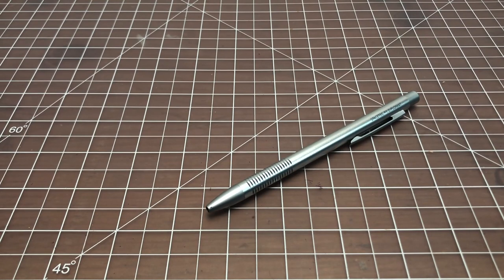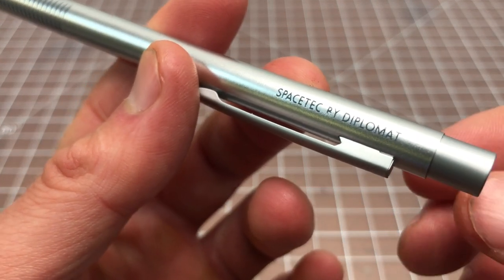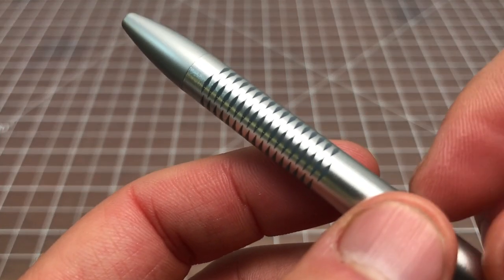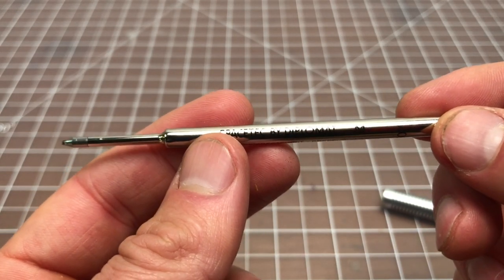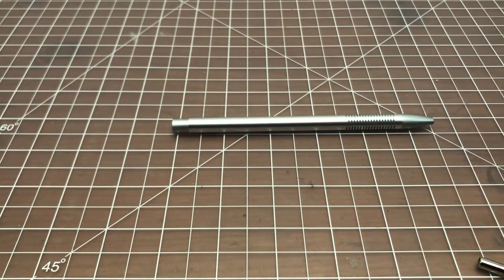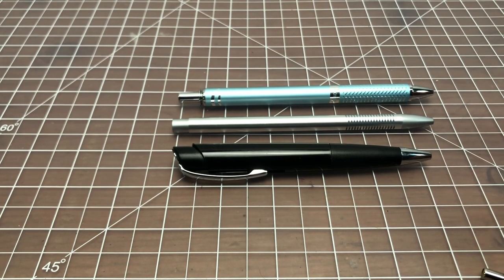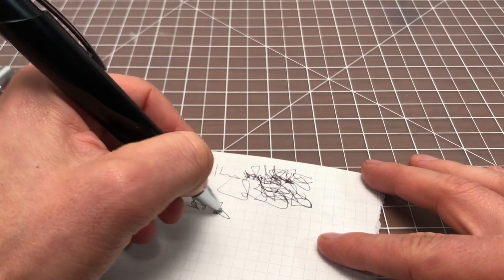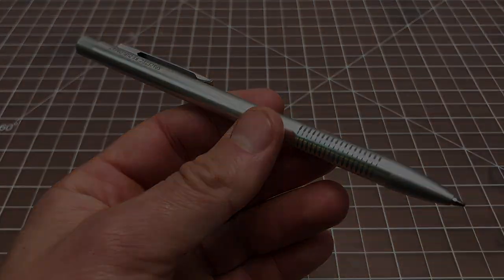Diplomat SpaceTec Pearl Pen Review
This is a review of the Diplomat SpaceTec Pearl ), a very cool Space Pen type pen with an all-metal design. I worked hard to find this pen, spent a lot of money buying it (it's cheaper now), but would not recommend you buy it. It's not a bad pen, it's just not a very good one and there are better deals out there for the money.

tags